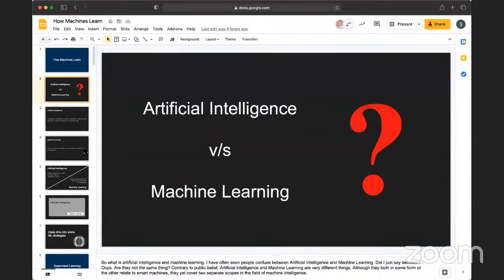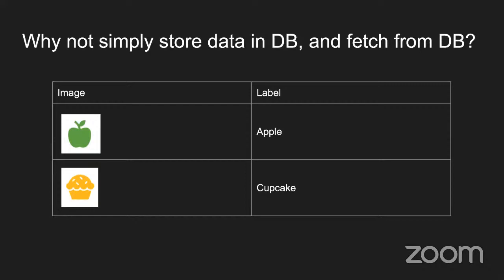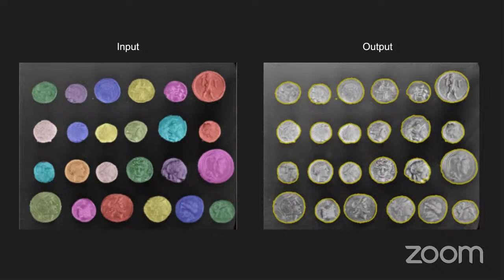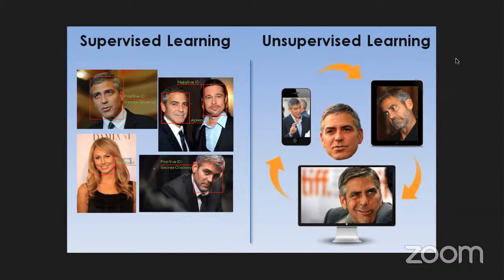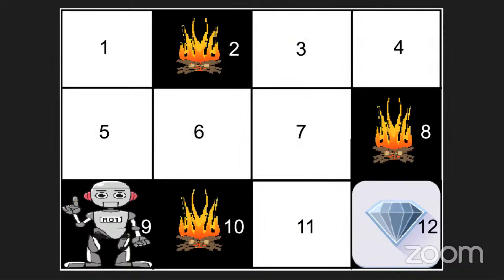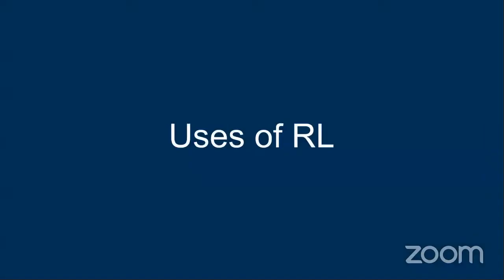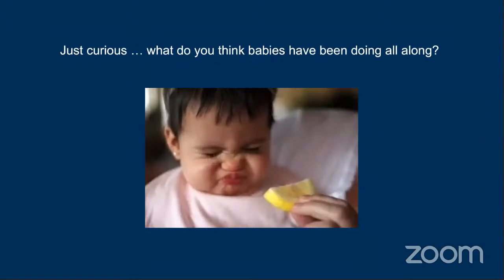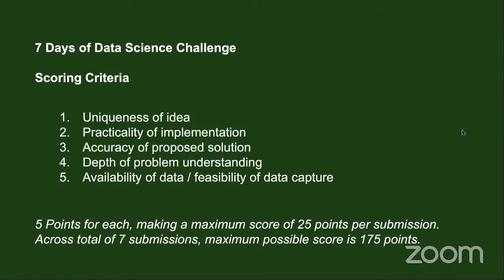How Machines Learn - Session 7/13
Connect with your fellow learners on Slack, and stay in touch post session.